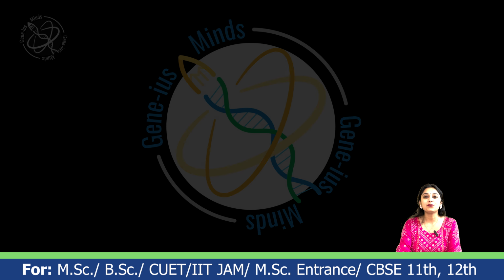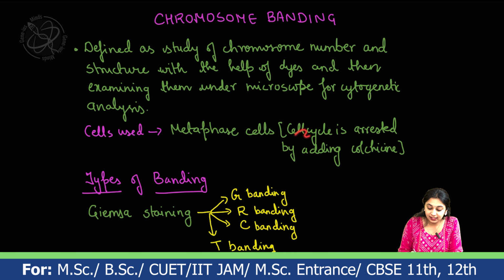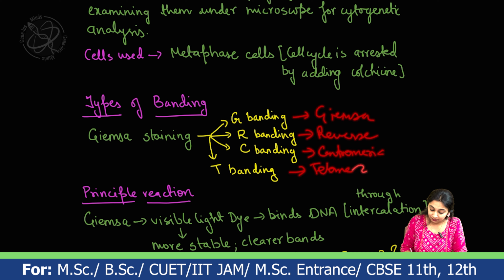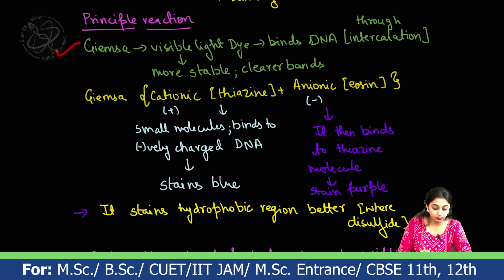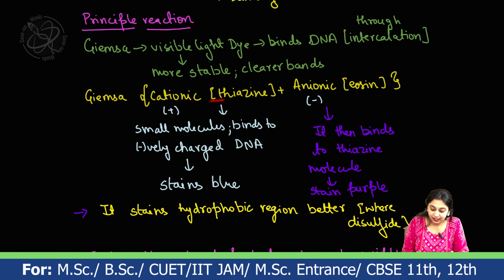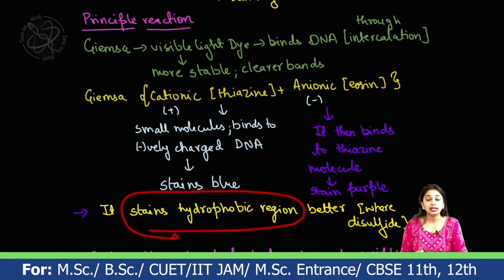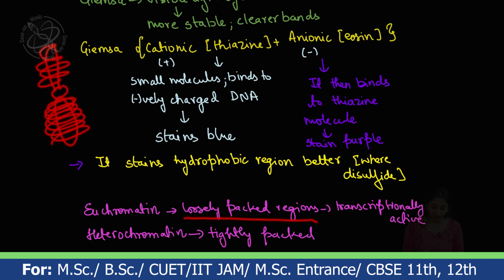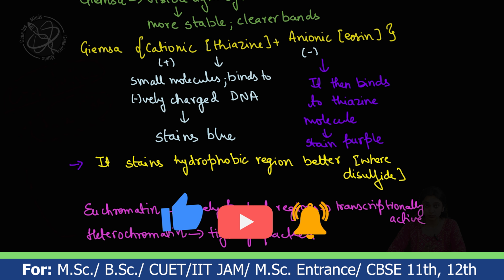Chromosome Banding|The Power of Giemsa Staining|Understand Banding in one Look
In this video, we explore chromosome banding — a powerful cytogenetic technique used to identify individual chromosomes based on unique staining patterns. I explain what chromosome banding is, why it's important, and walk you through the different types of banding techniques used in genetics, including G-banding, R-banding, C-banding, Q-banding, and T-banding.

We also take a closer look at the principle of Giemsa staining, the most widely used method for G-banding, and understand how differential staining reveals dark and light bands on chromosomes.

Perfect for BSc, MSc, CSIR-NET, and biotechnology learners!

🔍 Topics Covered

✔️ Definition of chromosome banding
✔️ Different types of chromosome banding
✔️ Principle of Giemsa stain
✔️ Importance of banding patterns in cytogenetics